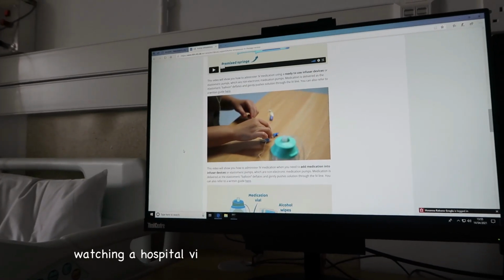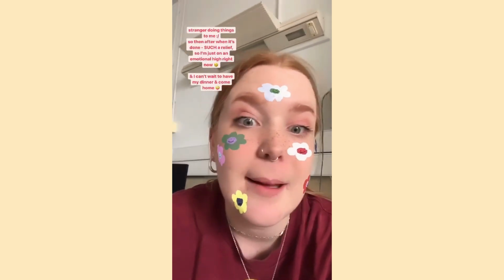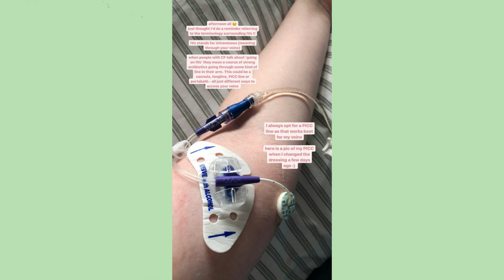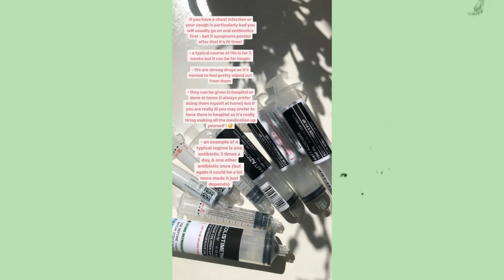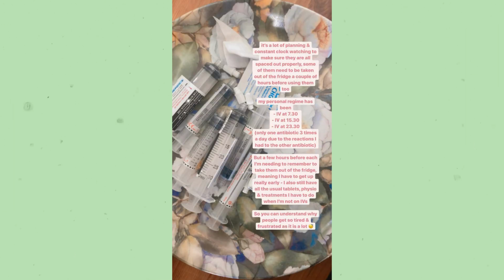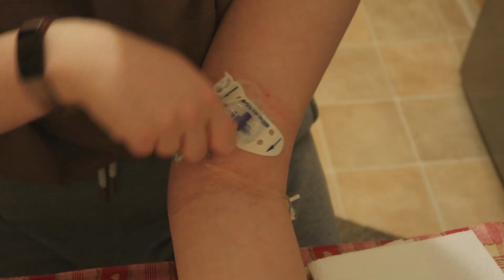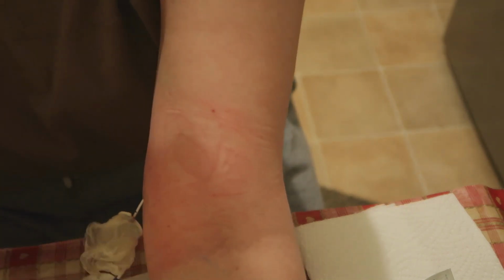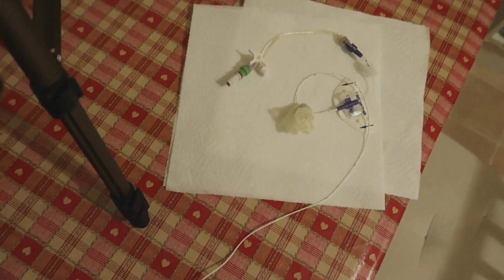starting home IVs, PICC Line insertion AND removal !! 💉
minor blood warning !!
sorry my lovlies I should have made this far more clear in the video - I'm so used to this kind of thing I didn't even clock all the parts some people may not be able to watch if you are sqeamish

none of this is super gory or bloody by any means, but just in case here are the parts of the video you may want to skip 🌼
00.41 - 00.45 - sped up clip of PICC line removal & see tiniest spot of blood
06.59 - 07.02 - PICC line is shown underneath dressing (also see a small amount of blood under dressing)
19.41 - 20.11 - PICC line removal (small amount of blood after line is fully taken out)

this video shows my short but sweet course of IV antibiotics that I had back in April, this included travelling up to London to have my PICC line put in, be trained/reminded on how to administer home IVs & then start the course at home ☺️
Due to side effects & allergic reactions I unfortunately had to stop my treatments early, which also meant removing my PICC line myself at home - hopefully you learn something from this video, IVs tend to be a big part of health maintenance for CF patients 💛

I film using a Canon G7x mark ii
+ my Iphone 8 plus